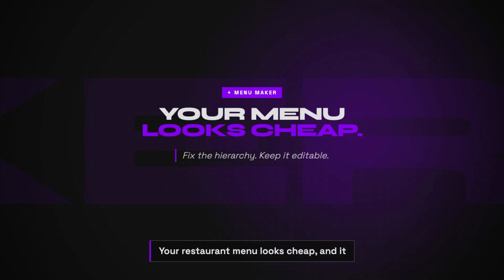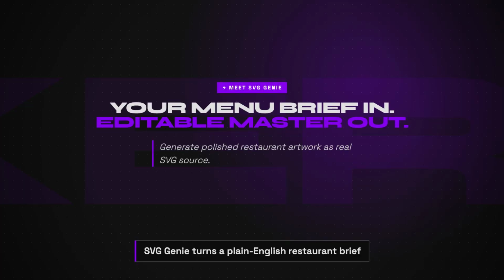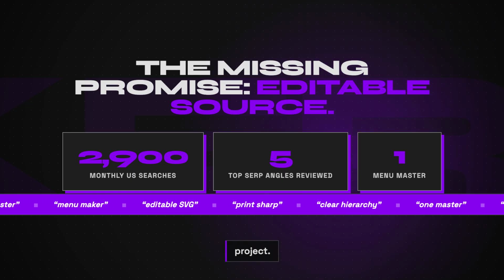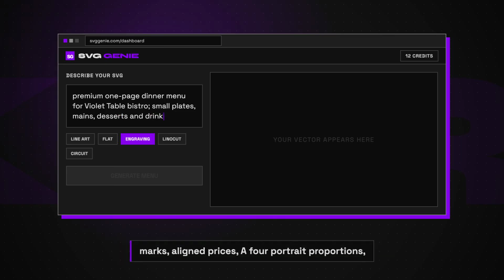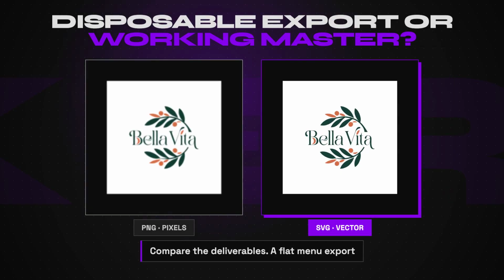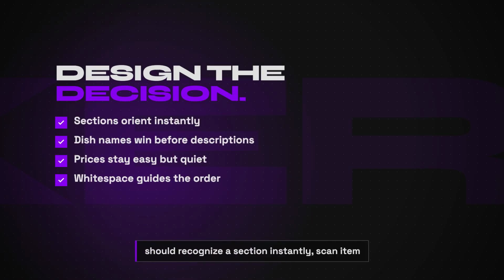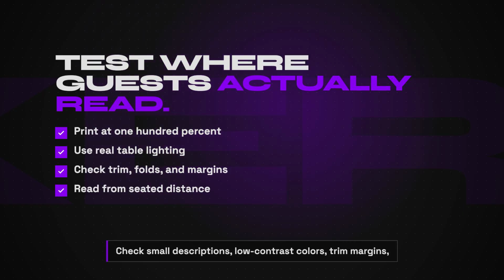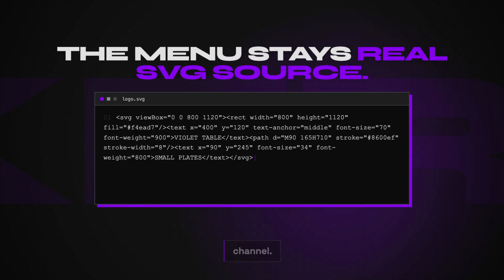Your Restaurant Menu Looks Cheap—This Menu Maker Fixes It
SVG Genie helps you build a polished editable svg restaurant menu that stays crisp in print without wasting hours in a design tool.

Chapters
0:00  Intro
0:05  hook
0:24  problem
0:41  intro
1:01  serp-gap
1:19  types
1:37  demo-brief
1:56  demo-type
2:15  demo-result
2:31  compare
2:50  prompt
3:11  hierarchy
3:29  pricing-psychology
3:46  print-test
4:03  system
4:19  edit
4:36  value
4:51  pricing
5:06  cta

What you'll see:
- Build a polished editable SVG restaurant menu that stays crisp in print